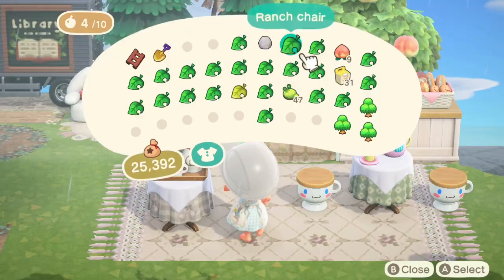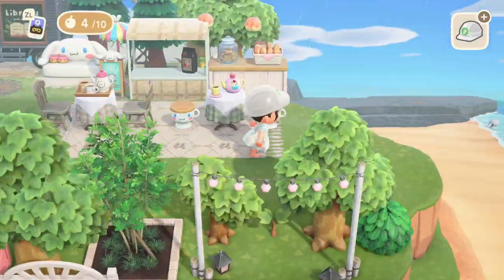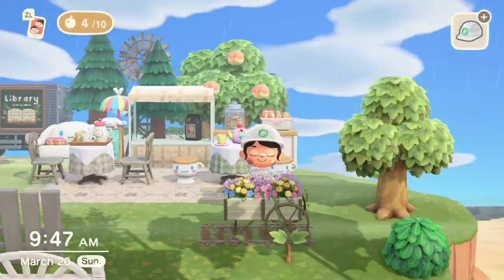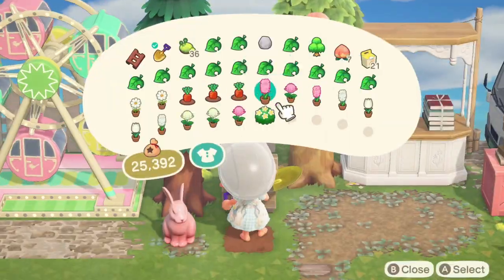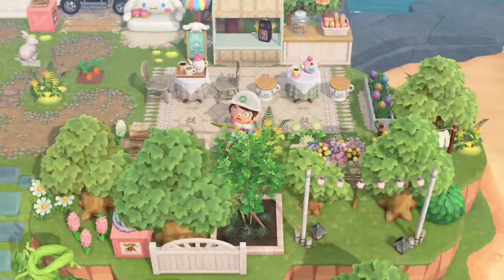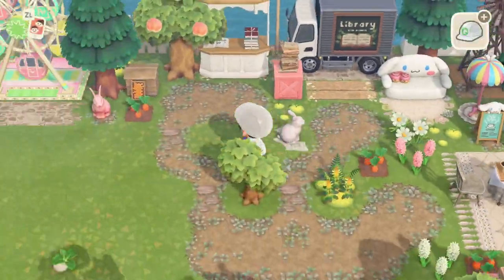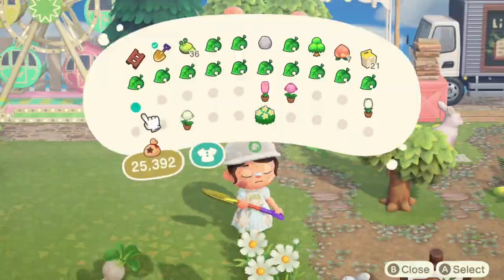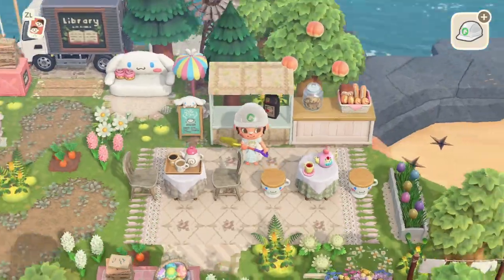Animal Crossing New Horizons Speed Build | Large Space Filler Build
Hello Friends! In this Animal Crossing Speed Build, I am working on the area behind Bunnie and Hopkins sunken neighborhood.  I decided to make this space filler into a book truck shop with a seating area for coffee and a play area.  I hope you enjoyed this speed build and that I was able to provide you with some inspiration for a similar type of build on your island!  Thank you again for watching!

•∙ MY ISLANDS ∙•
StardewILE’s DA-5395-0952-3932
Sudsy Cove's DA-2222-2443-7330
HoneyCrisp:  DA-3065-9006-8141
CottonTail: WIP

•∙ EQUIPMENT USED ∙•
Nintendo Switch Console
Animal Crossing Game